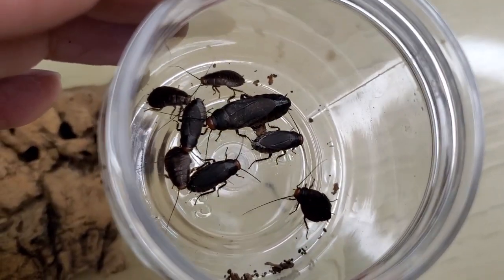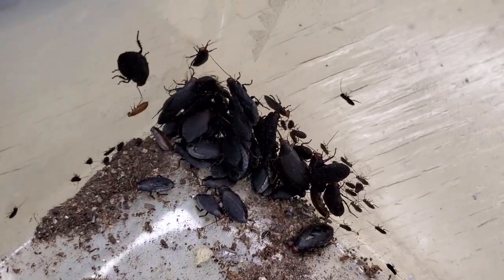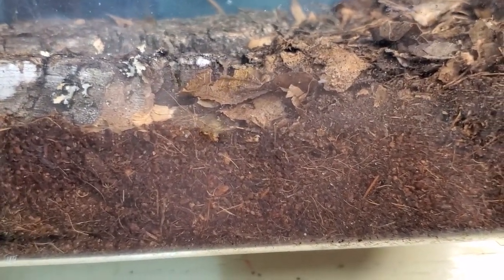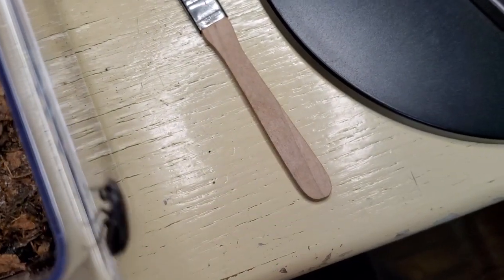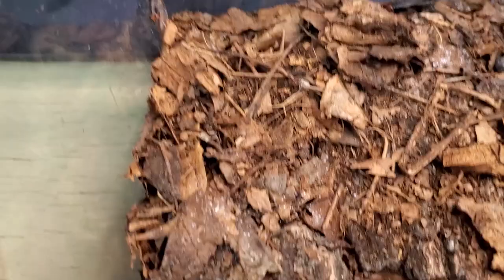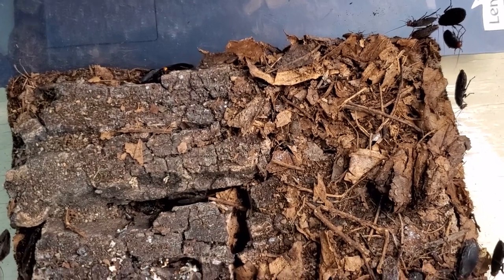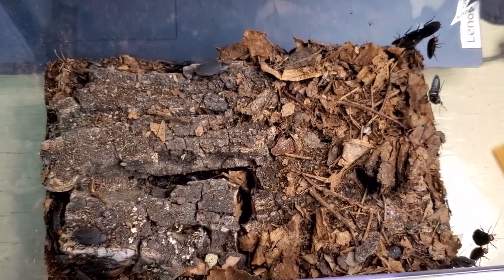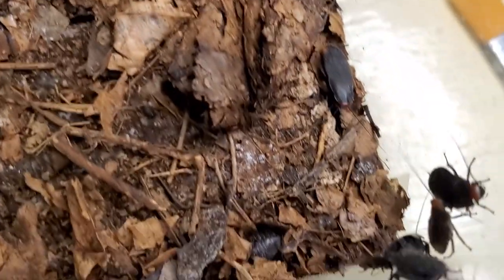Red Head Roach Colony, Oxyhaloa deusta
Hi Beautiful Roach People! Hope you are all doing great !!

Today featuring my Red Head Roach Colony, Oxyhaloa deusta from Africa

Feel Free to Join My Roach Guild Discord - Everything Pet Roach Related!